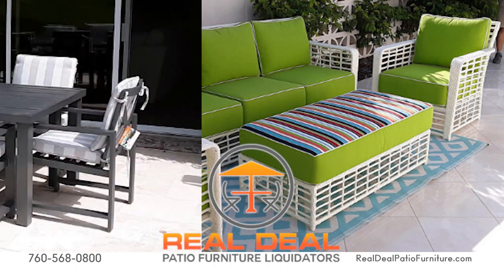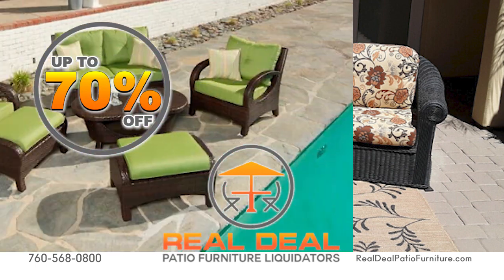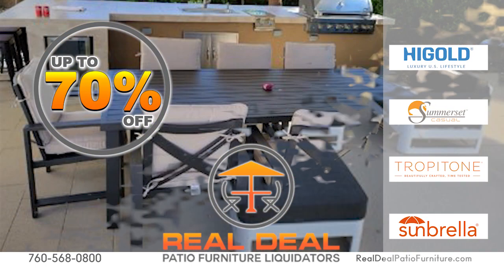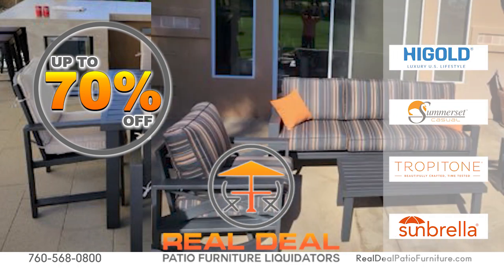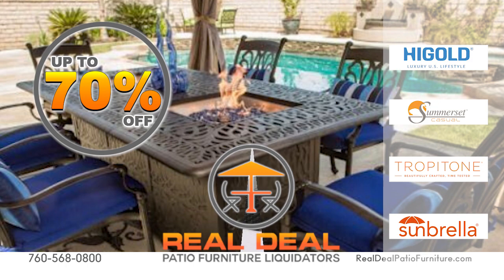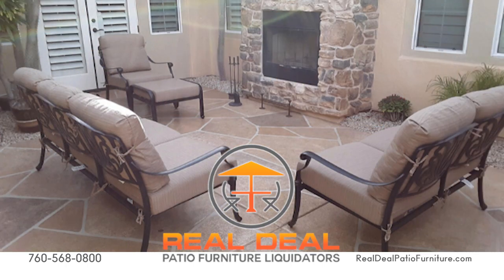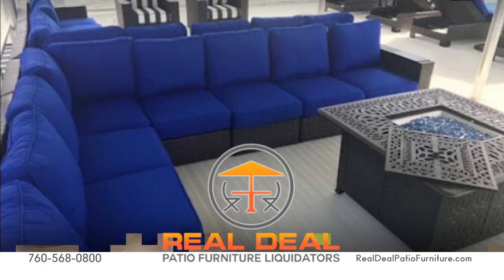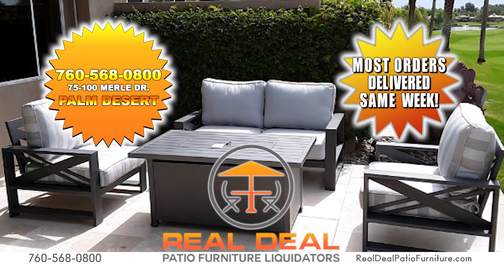PSCM1314 Real Deal Furniture APR 2024